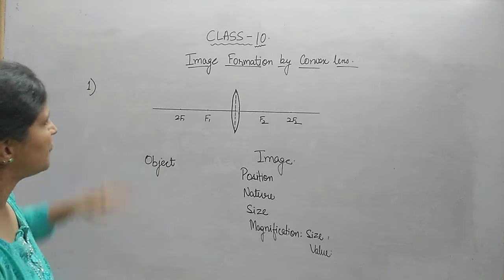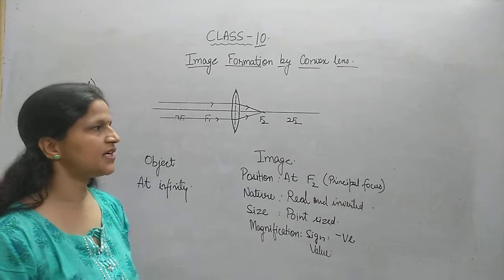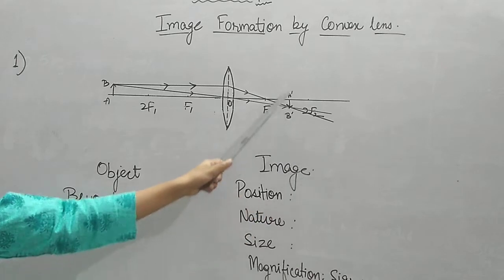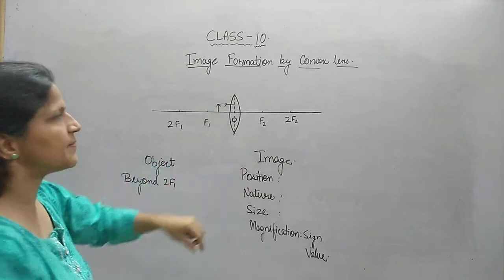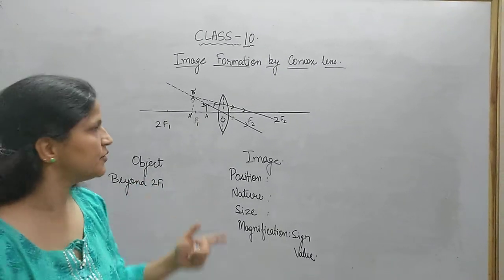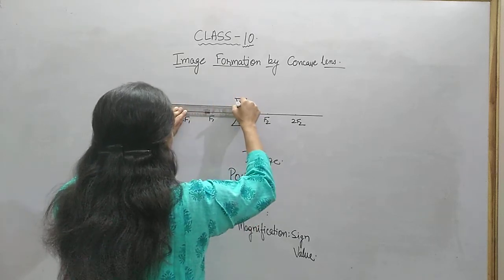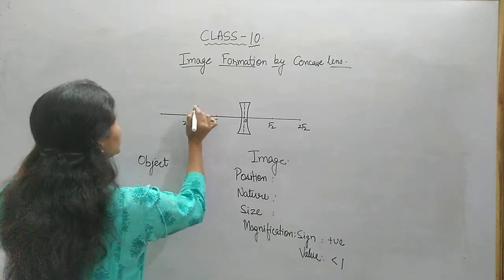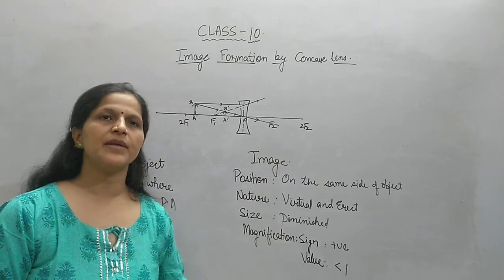Class 10 Physics , Chapter-Light (11) : Refraction through lenses